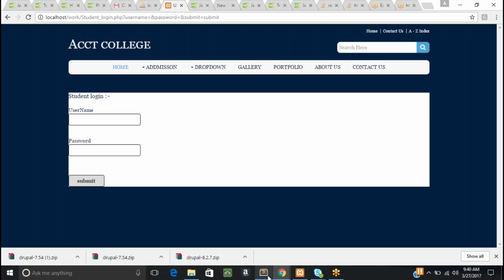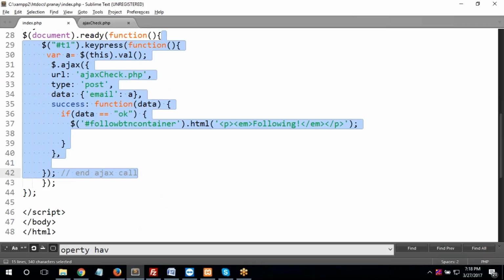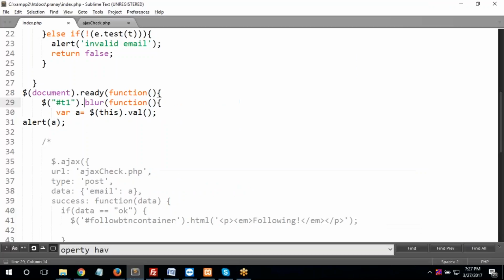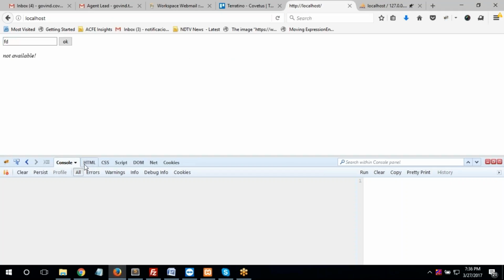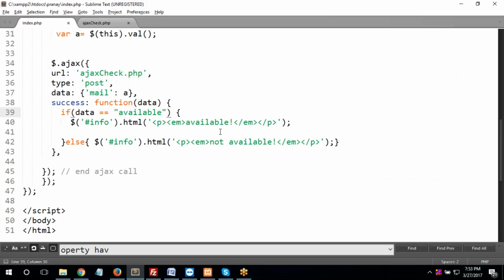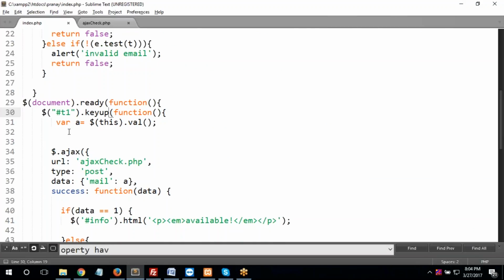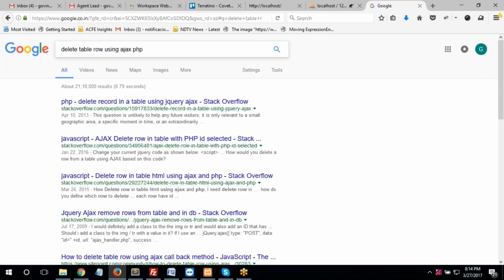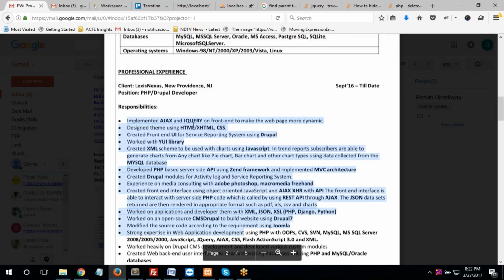2017 03 27 19 07 New Meeting